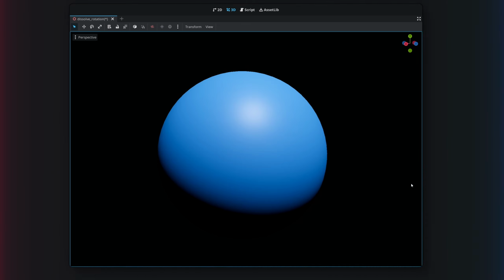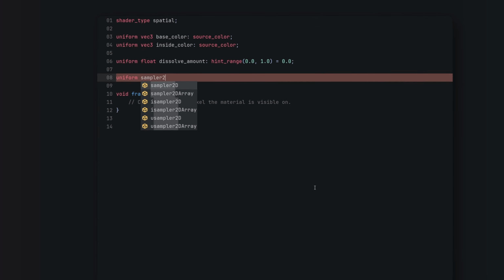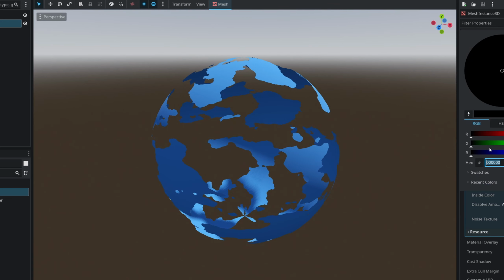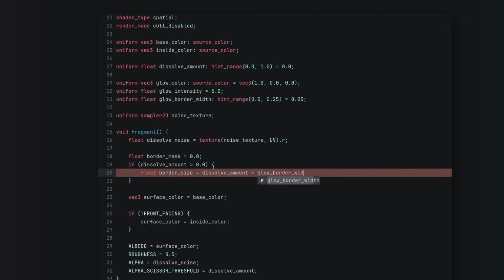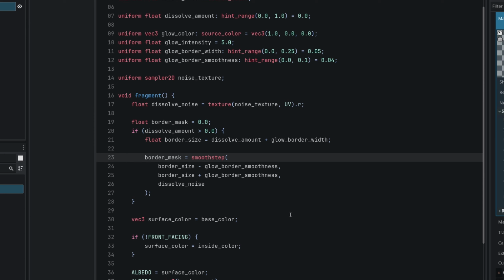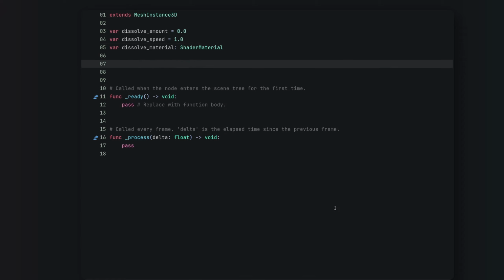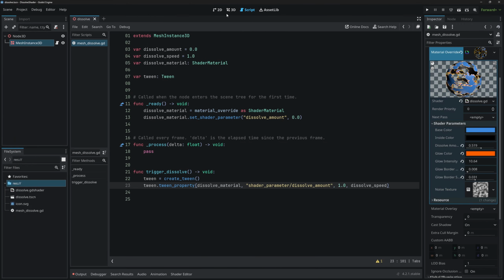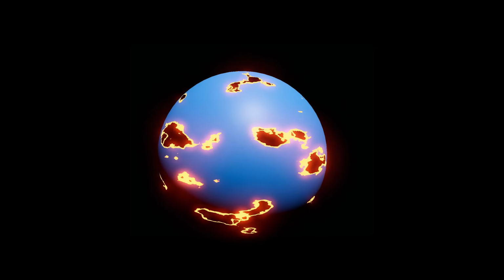How To Create a Dissolve Shader in Godot 4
Welcome to my Godot 4 tutorial! In this video, I'll guide you through the process of creating a cool dissolve effect using shaders in Godot Game Engine.

Godot Engine 4

⏱ Timestamps:
00:00 - Introduction
01:16 - Setup uniforms
03:40 - Start working in the fragment shader
07:34 - Adding emission
15:17 - Setup script